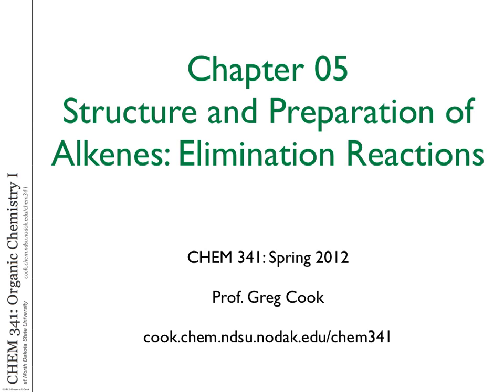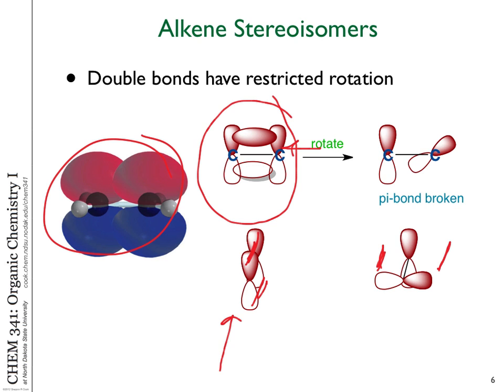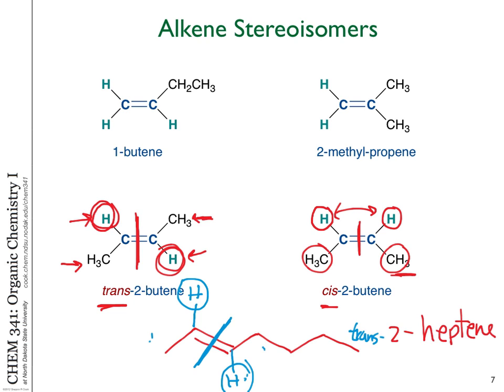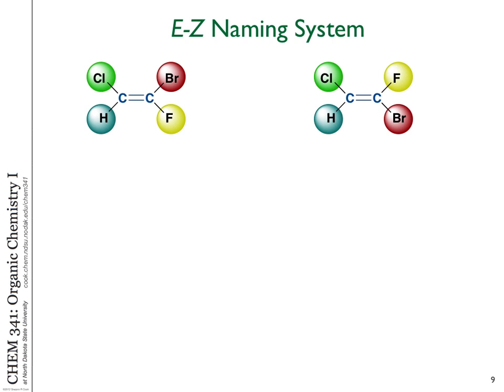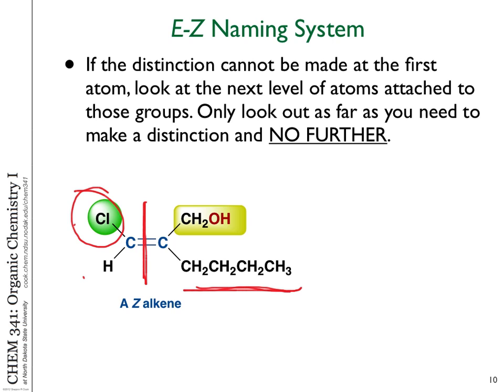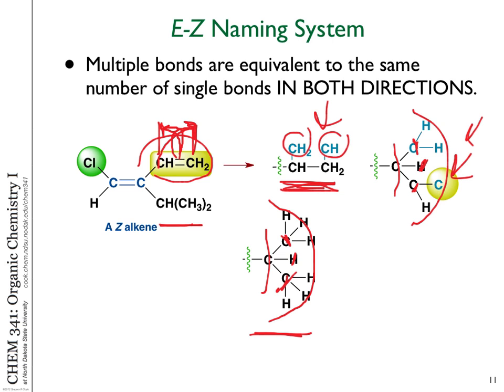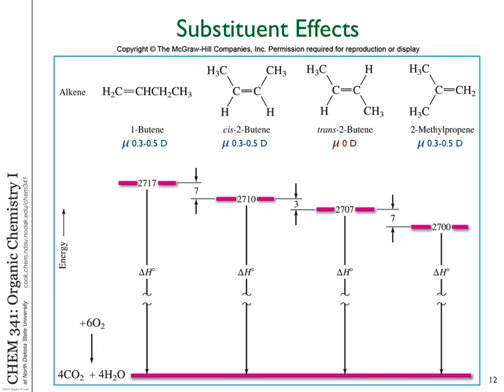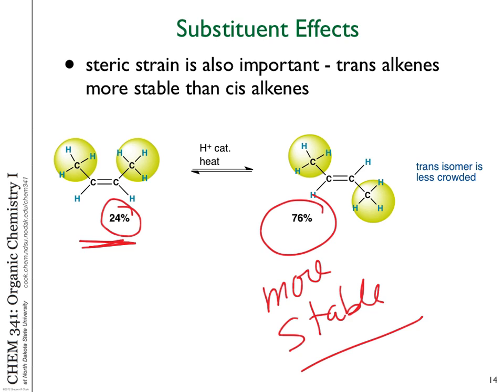Chem 341 - Lecture 17 - 02-24-2012 Chapter 05